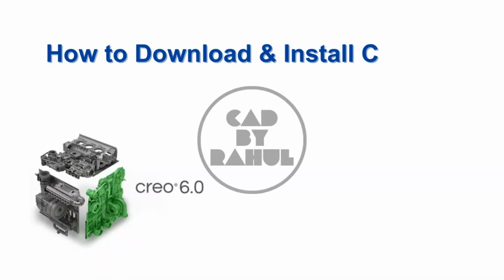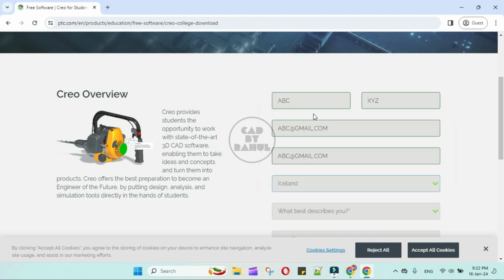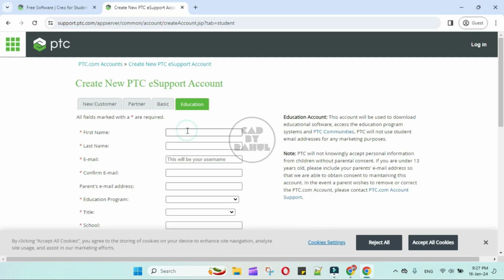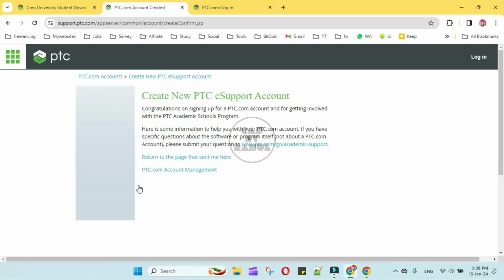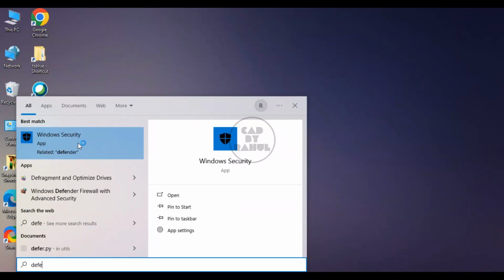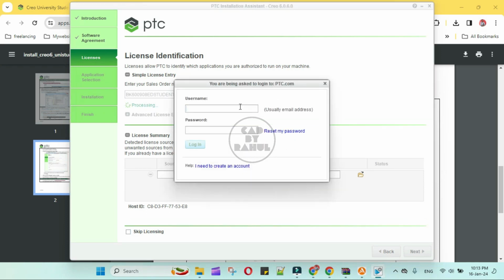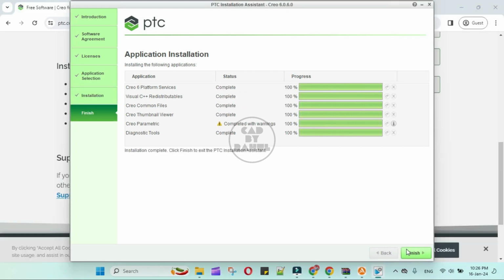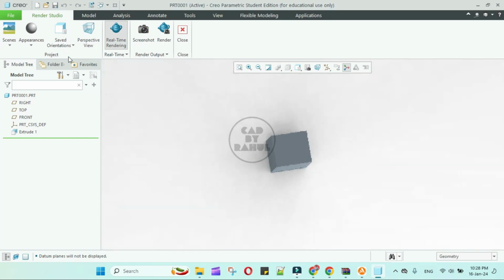How to Install Creo 6.0 Student Version FREE STEP BY STEP - 100% Legal Method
PTC Creo software company offers free software for students those who want to learn creo software. In this video we'll see how to download and install creo software student version without any crack. this software is 100% legal software where it has one year free subscription for students.

Watch in Parts :
1:20 How to create Creo Student Version Education Account?
2:30 How to Download Creo Student version in PC
4:15 How to Install Creo Student version in PC

1. 3D CAD tutorial
2. CAD software
3. AutoCAD
4. SolidWorks
5. Fusion 360
6. Rhino
7. 3D modeling
8. Parametric modeling
9. Surface design
10. Rendering
11. Design skills
12. CAD basics
13. Assembly modeling
14. Project-based learning
15. Troubleshooting tips
16. Hands-on learning
17. Design community
18. Industrial design
19. Architectural design
20. Engineering design
21. Creative design projects
22. Community forums
23. CAD for beginners
24. CAD for advanced users
25. Design workflow
26. Career development
27. Creative visions
30. Mastering 3D CAD

creo 3.0 installation with crack
how to install creo software in laptop
creo installation with crack
creo parametric
creo 7.0 installation with crack
creo parametric download for pc
creo software download
how to install creo 7.0 crack
creo license request failed for feature
creo crack installation
how to install creo
creo 9.0 installation with crack
creo 8.0 installation with crack
creo 5.0 installation with crack
how to download creo parametric 10.0 free
how to download creo parametric 9.0 free
how to download creo parametric 8.0 free
how to download creo parametric 7.0 free
how to download creo parametric 6.0 free
how to download creo parametric 5.0 free
how to download creo parametric 4.0 free
how to download creo parametric 3.0 free